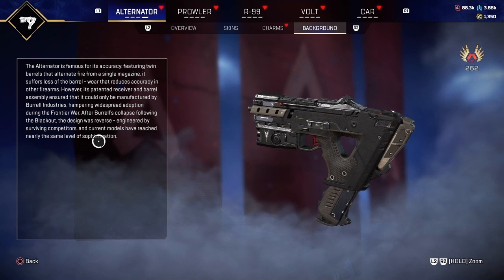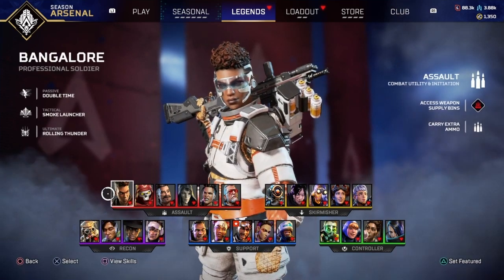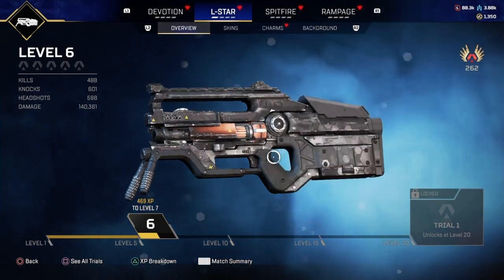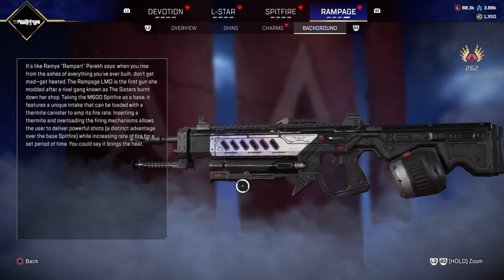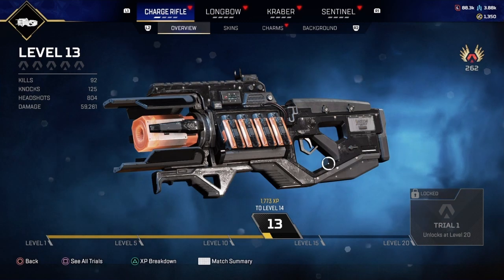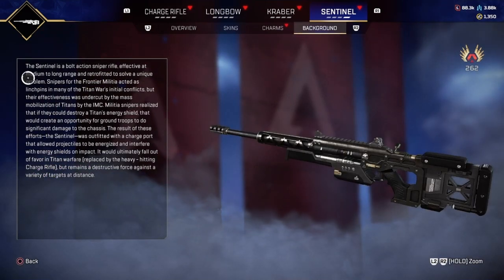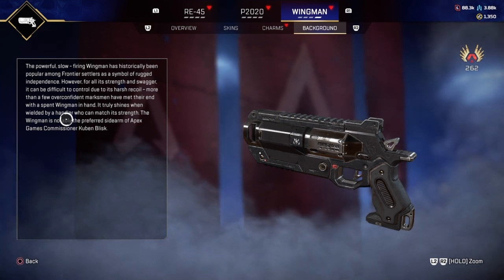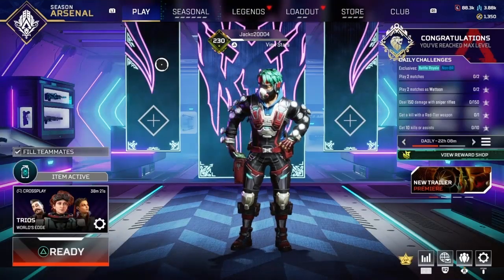Jack gets nerdy about the guns of Apex Legends!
Im so smart!